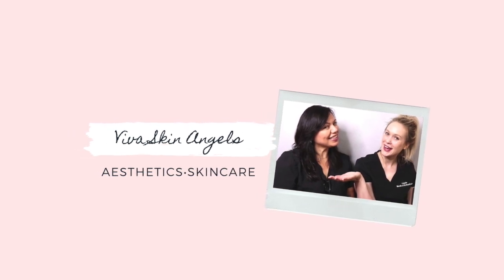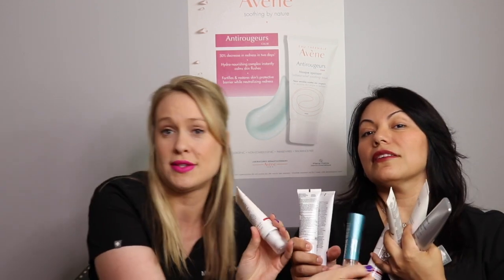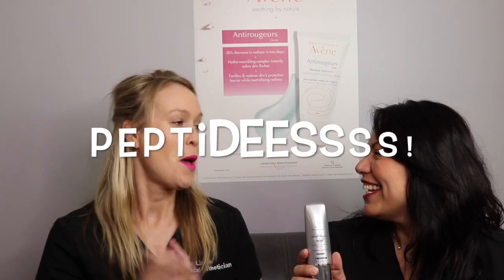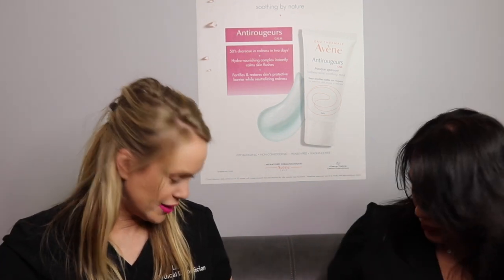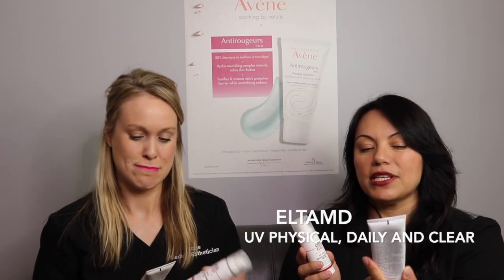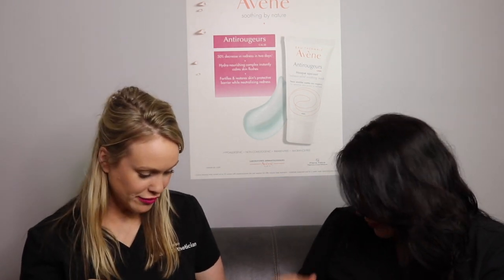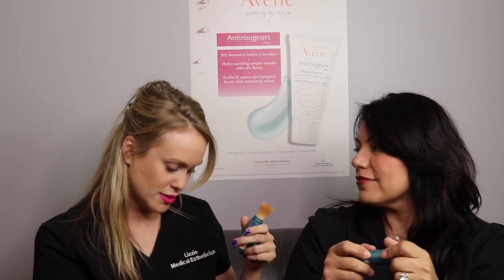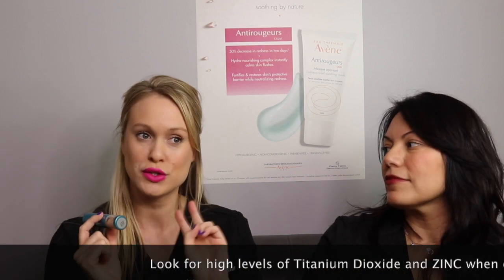There is A SUNSCREEN for everyone! 😎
Hey Angels,

Today, we discuss our TOP three favorite sunscreens we have in the clinic.

There really is NO excuse to not wear SPF!

We discuss our favroties by Skinmedica, Colorescience and EltaMD.

Our office carries , Glytone, Avene and Tizo as well.

Get out there and experience the BIG world of SPF!

Remember to look for Titanium Dioxide and Zinc in your SPF.